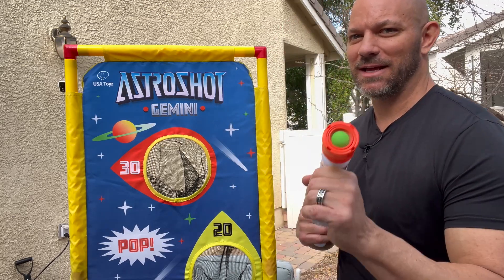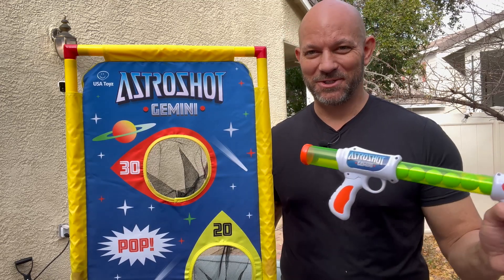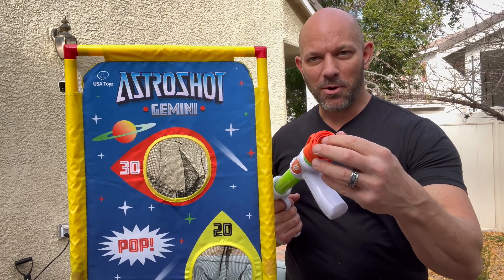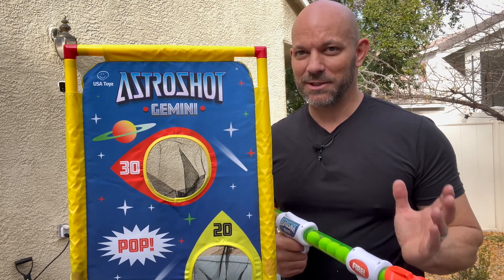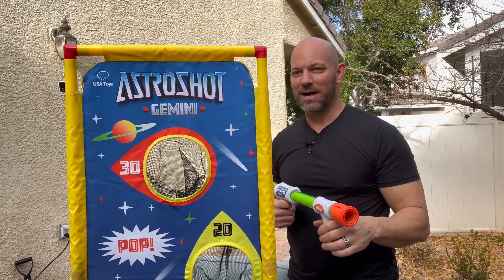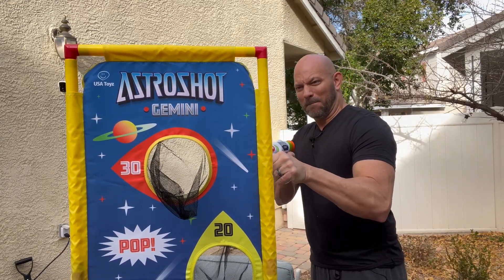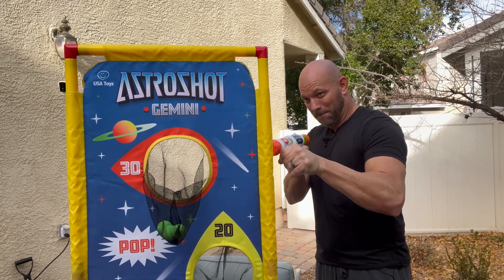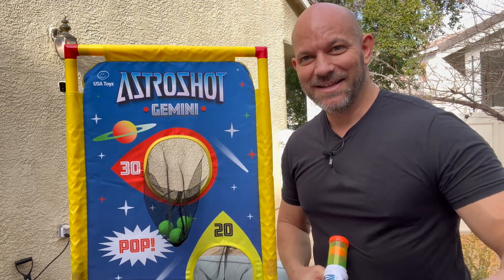Astroshot Gemini Shooting Games for Kids FULL REVIEW & Demo!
Check this Amazon link for the current price

USA Toyz Astroshot Gemini Shooting Games for Kids - 2pk Soft Foam Ball Popper Toy Foam Blasters and Guns, 2-Player Toy Guns Set with Standing Shooting Target and 24 Soft Foam Balls.

FOAM BALL POPPER SHOOTING TARGETS GAME KIT: The Astroshot Gemini multi-player target shooting game set comes with 2 air blaster toy guns, 12 green and 12 blue soft foam balls, and 1 space-themed standing target
SOFT FOAM BALL AIR BLASTERS: Each of these ball popper toy guns requires no batteries and uses air to shoot foam balls up to 20 ft shooting range; take aim at the target or battle friends with the soft foam balls
STANDING TARGETS FOR SHOOTING: Make sure to load all 12 soft foam balls into each toy blaster gun before shooting, pump, then rapid fire the balls into the different scoring pockets on the standing target to get the most points
TARGET GAMES FOR KIDS: Space-themed target stand measures 43” H x 14.5” W and includes (24) 1” soft foam balls; great outdoor/indoor play equipment for kids ages 6+; compatible with Nerf guns and accessories
KID SAFE AND QUALITY ASSURED: The Astroshot Gemini is great for solo play or for playing with family and friends; We’ll provide a full refund if you’re not totally satisfied with these rad toy guns for children

$75 for Amazon Shoppable video review to be posted on influencer page and posted on YouTube - 𝐕𝐢𝐝𝐞𝐨 𝐅𝐞𝐞 𝐢𝐬 𝐰𝐚𝐯𝐞𝐝 𝐢𝐟 𝐩𝐫𝐨𝐝𝐮𝐜𝐭 𝐢𝐬 𝐨𝐯𝐞𝐫 $𝟐𝟎𝟎.